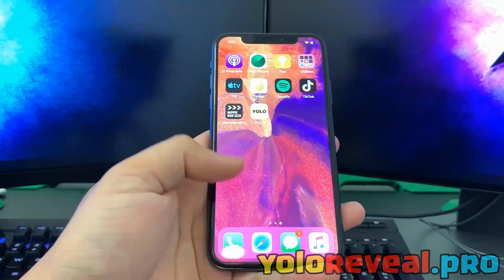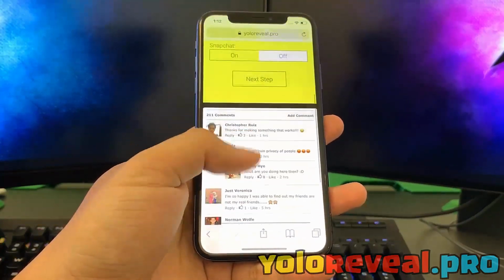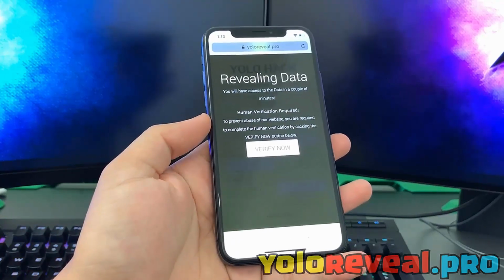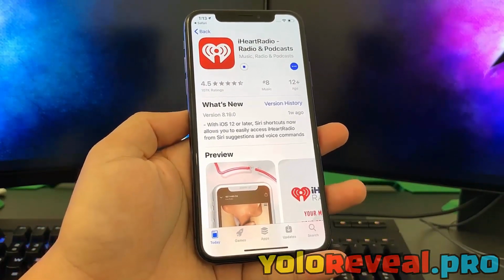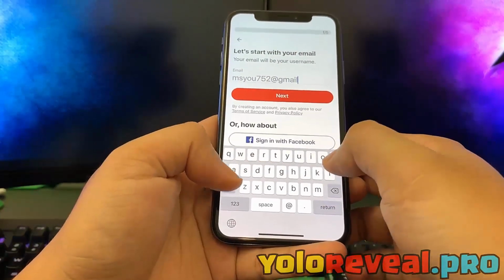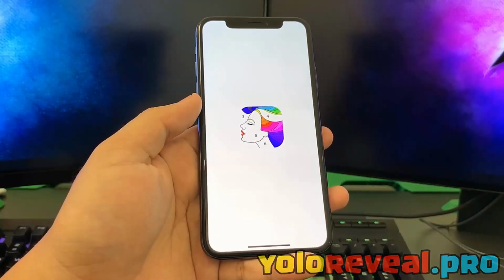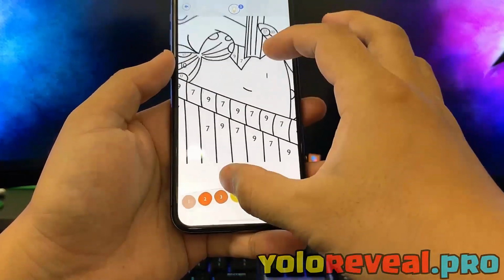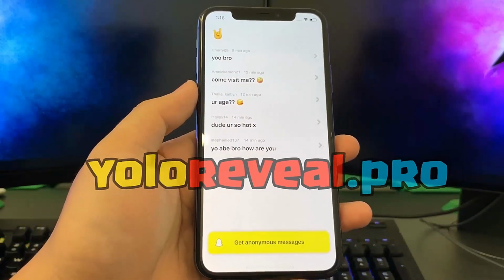Yolo Hack ✅ How To Reveal Yolo Names 🔥 Yolo Reveal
In this video tutorial, today you’ll get to know the only working Yolo hack. If you’re curious about how to reveal Yolo names, sit tight and watch out the whole video that works as Yolo reveal. With this Yolo hack, now you can reveal the identity of that anonymous guy who is desperately asking you nonsense questions.

If you’re anxious about how to reveal Yolo names or how to reveal Yolo identity, this video is for you then! This 100% legit Yolo hack significantly helps you to reveal Yolo identity. This is the most effective Yolo user revealer, and it never fails. Before publishing the video, it has been tested numerous times to help you with the most appropriate result.

With the help of this amazing Yolo hack, you can now go for Yolo reveal identity whenever you want. This is not rocket science. Instead, it’s a great combination of some useful tricks that acts as the most efficient Yolo hack on snapchat.

Leaving the video suddenly without watching it out till end is not going to help at all. You need to keep a little patience and observe every step that’s mentioned in the video to understand how to reveal yolo names using this fantastic Yolo hack.

It’s a sure thing that if you’re wondering of how to reveal Yolo snapchat identities, this video definitely helps.  All you need to do is to apply the tips effectively that are mentioned in this Yolo hack tutorial.

You can use this Yolo hack without any worry since this offers safety and security. It’s a quick and hassle-free process, and you can apply it from any device including iPhone and Android. Try it today and get rid of unwanted messages!